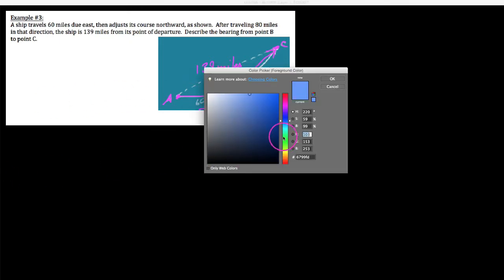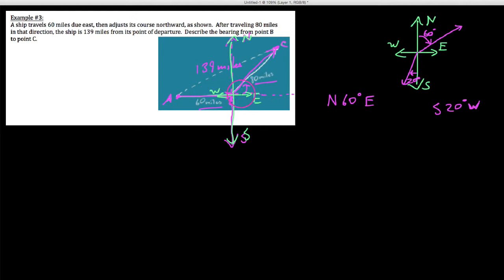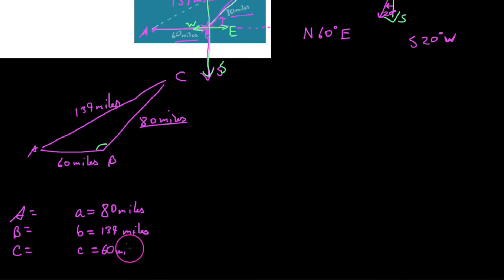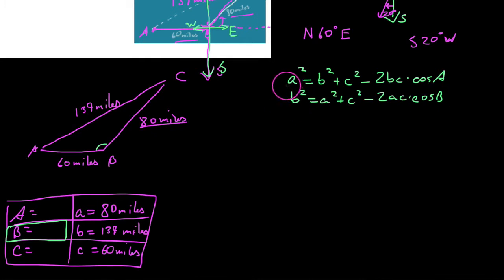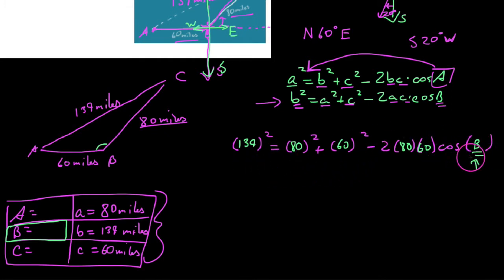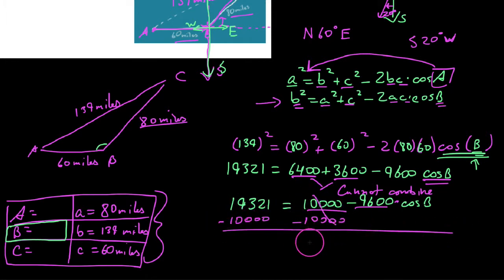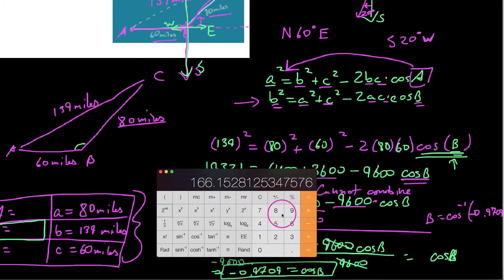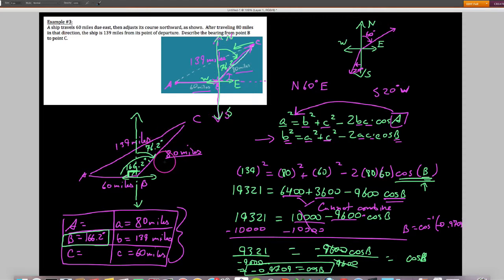Trig 7.3.3, Law of Cosines application problem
In this video I work through an application problem that requires the use of the Law of Cosines.